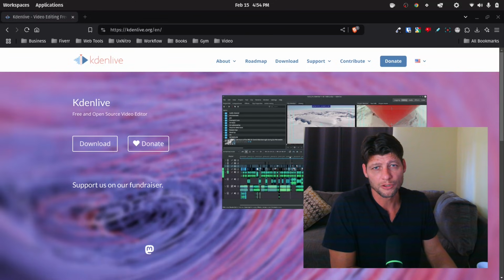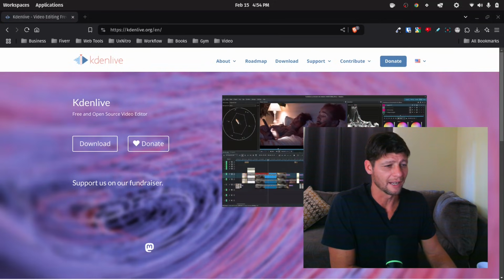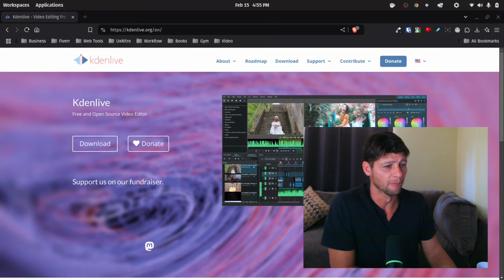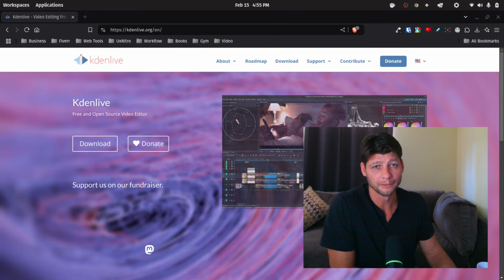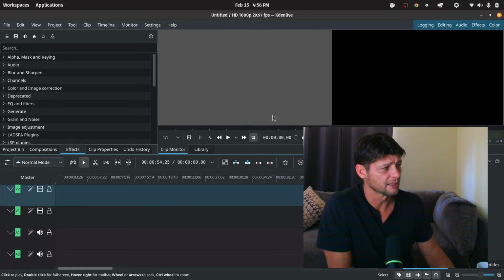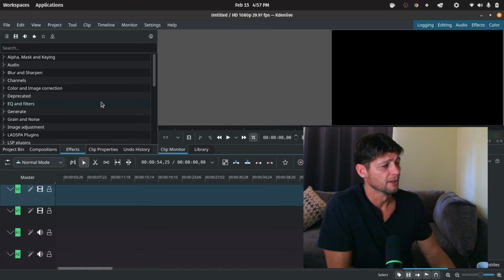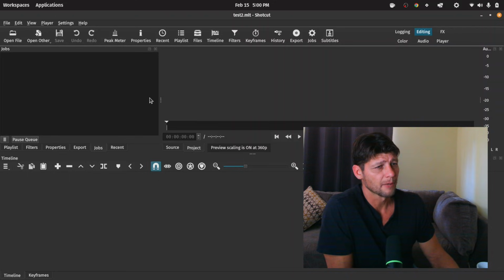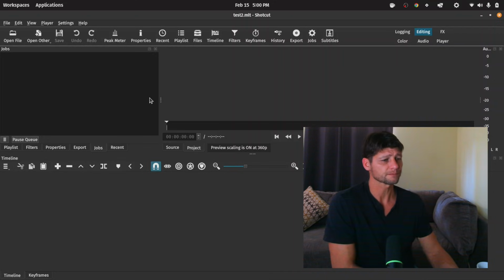Why I Switched To Shotcut from Kdenlive | Best Linux Video Editor?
Kdenlive has been my go to Linux video editor for years but with better options I had to make the switch to an new open source Linux editor. Here is why I switched video editors.